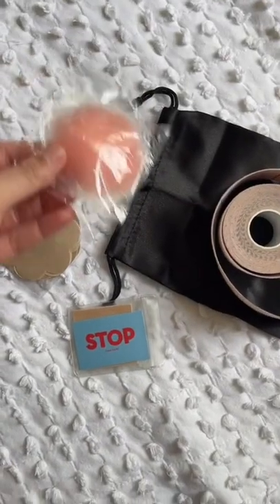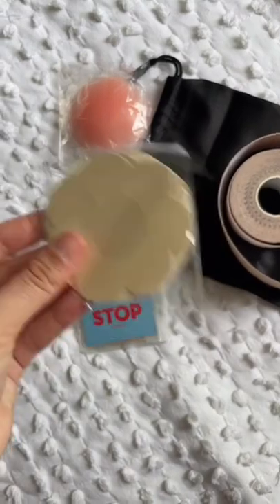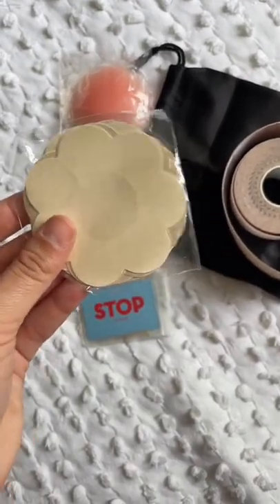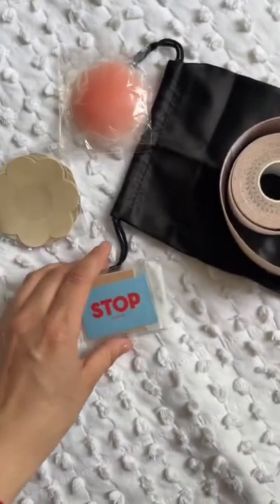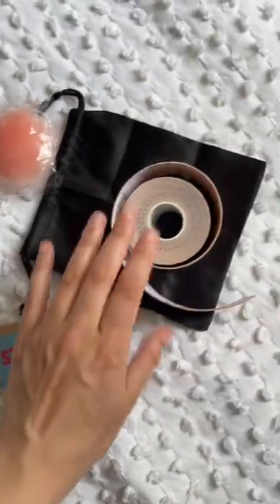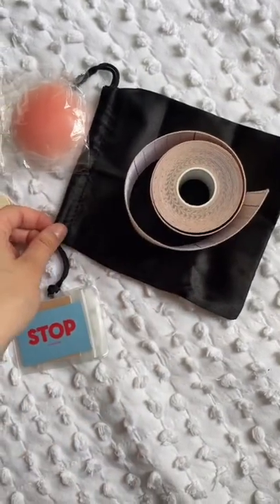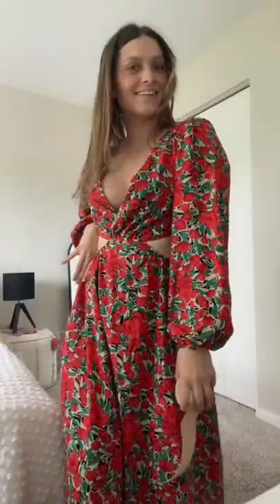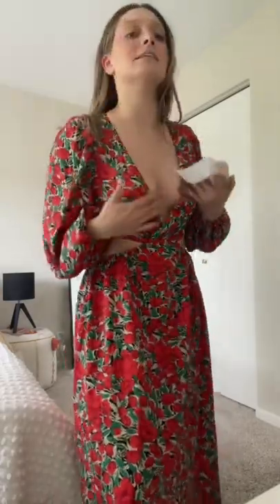When to use Boob Tape?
📽: wanhahala
Your b00b lift in a box. Busties offers products that will take you from saggy to perky in seconds. It will allow you to eliminate the need for a bra to look stunning in any backless, frontless dress you desire! The breast tape lifting large breast will stay undetected under any low-cut shirt or dress you're wearing!

Busties breast tape kit includes 1 roll of breast tape, 4 satin b00b petals and 1 pair of silicone b00b pasties for women - everything you need, and more!